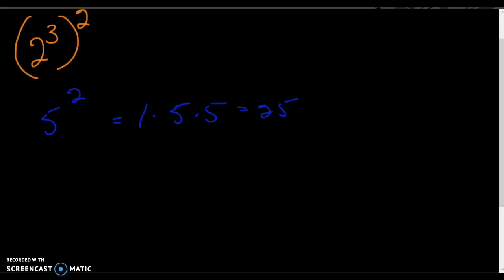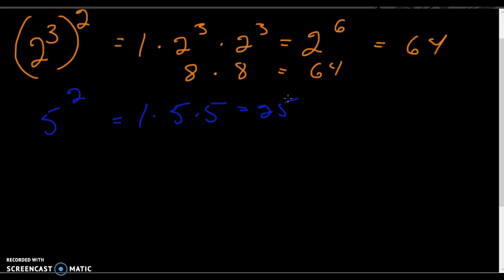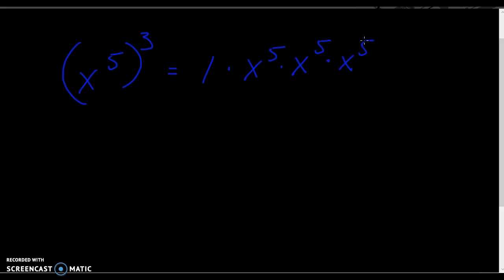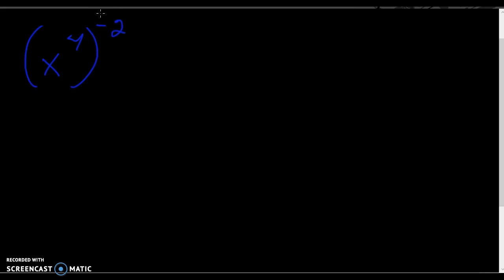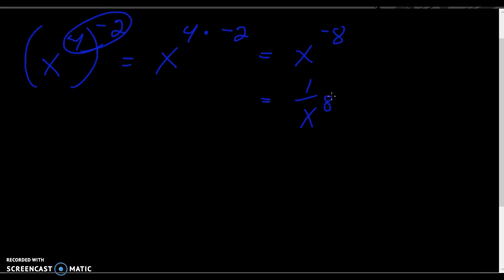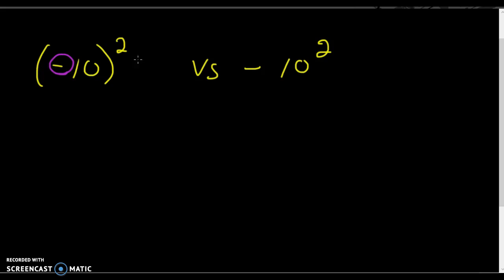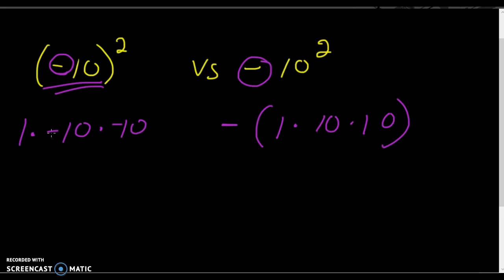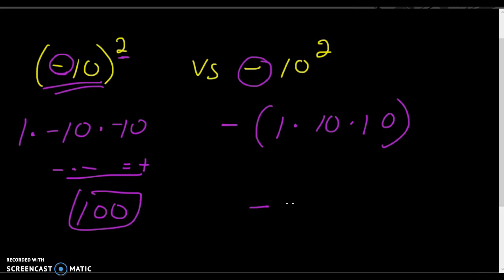exponents to exponents and last minute points